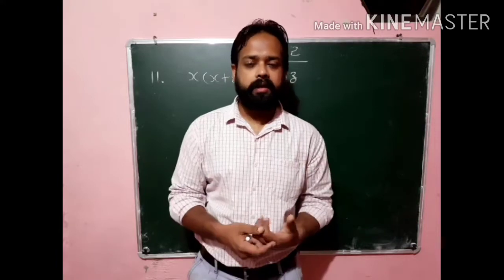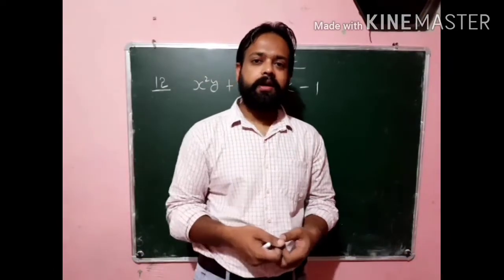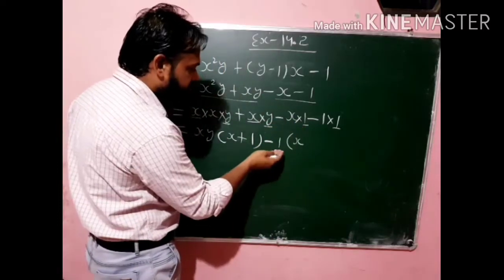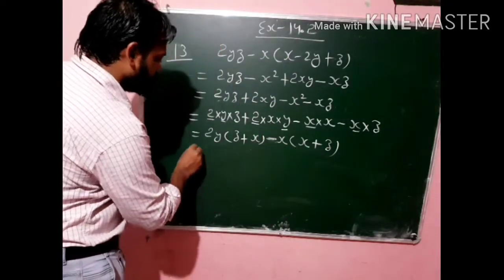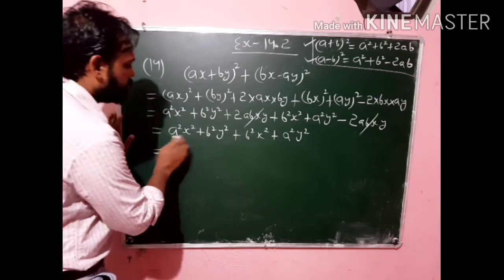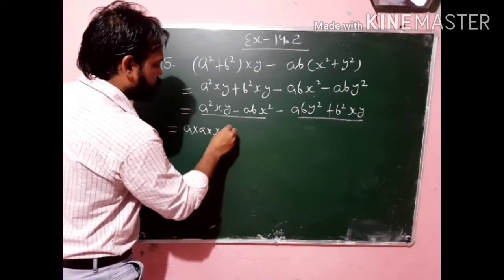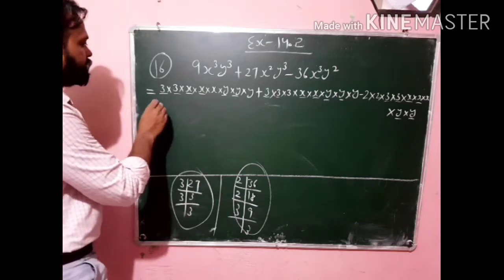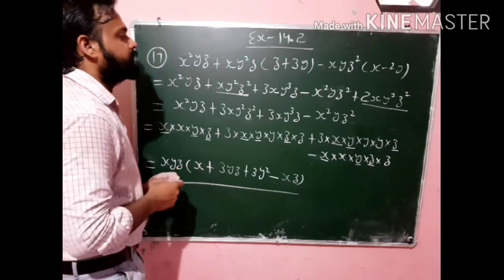Class-8th, Ex-14.2( 11 to17 sums)factorisation